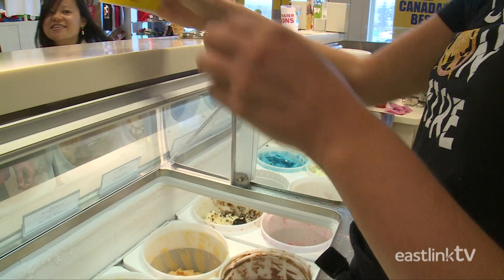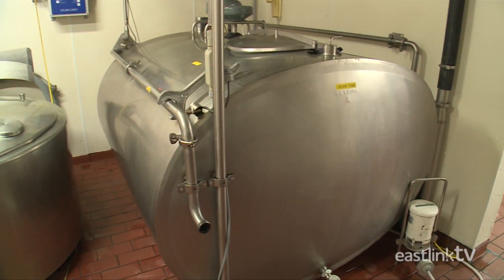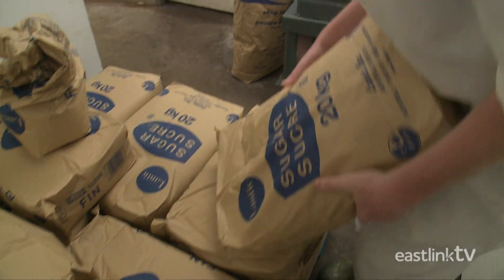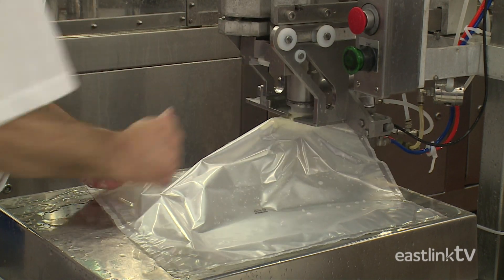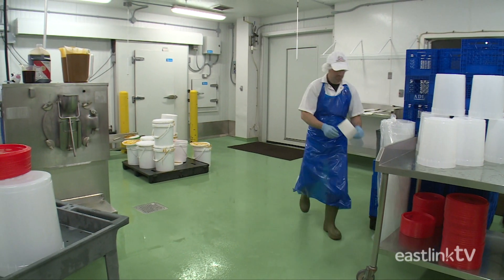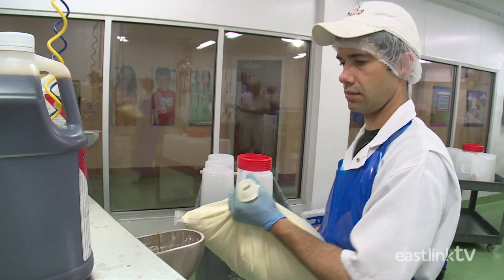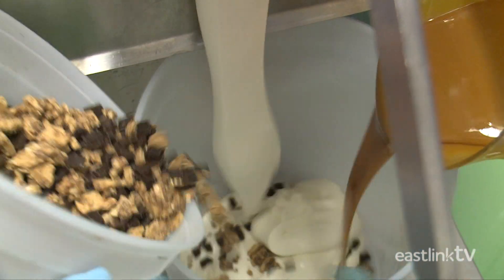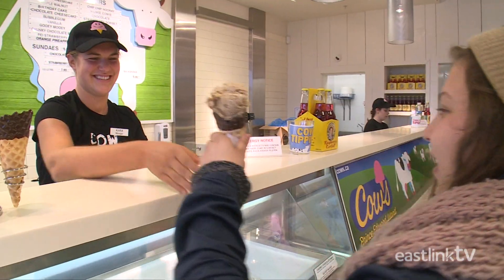Cows Ice Cream on Maritime Made